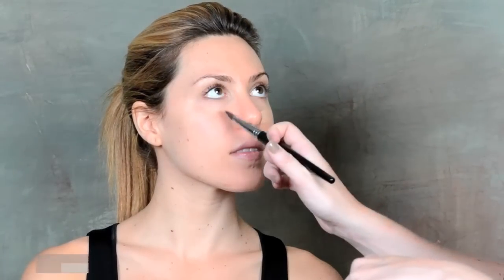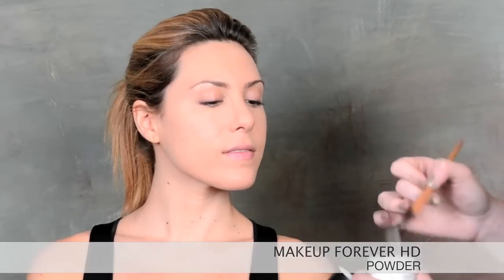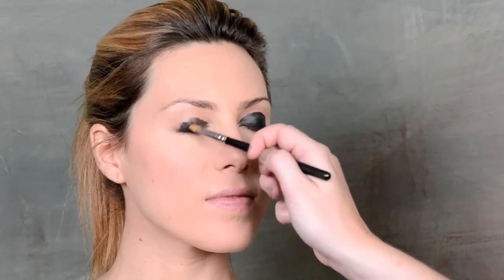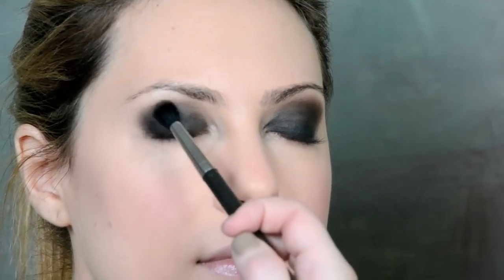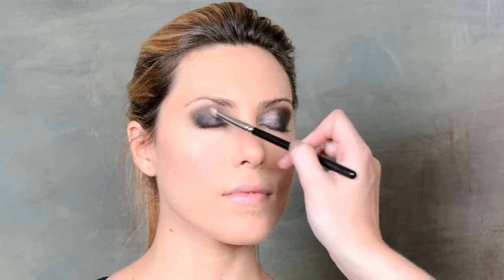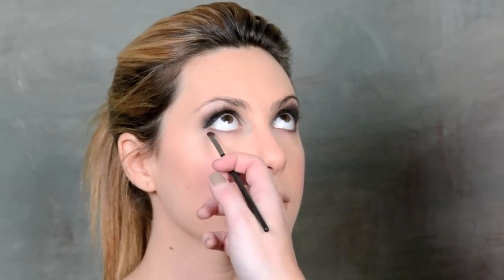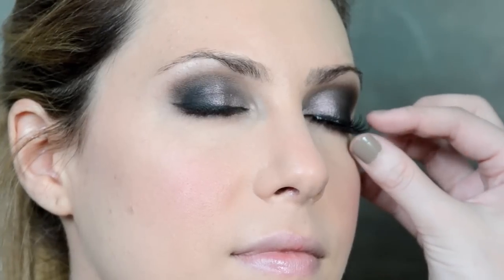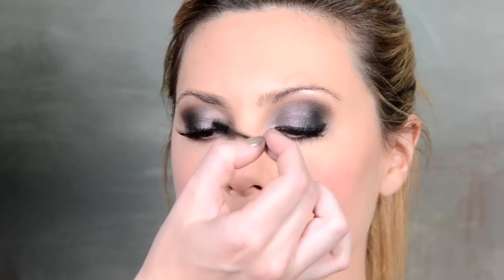Make-up Tutorial: Smokey Eye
This week's beauty tutorial teaches you how to perfect that smokey eye look! Watch as Stefanie Syat of Pre-Dame builds a smokey eye in five easy steps -- and learn how to apply fake lashes and create a pink lip to complete the look.